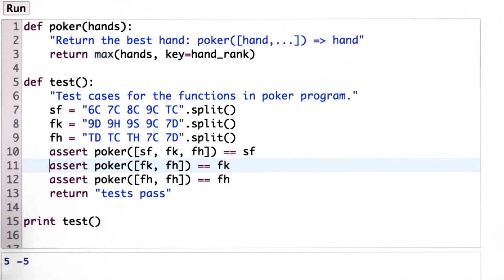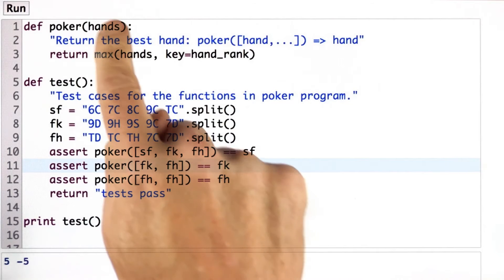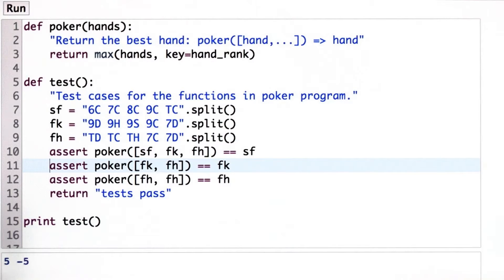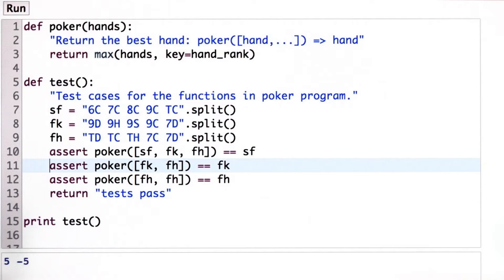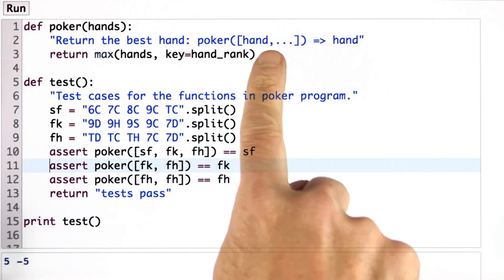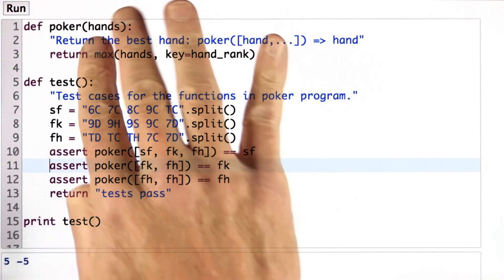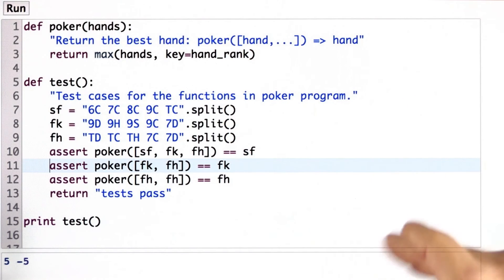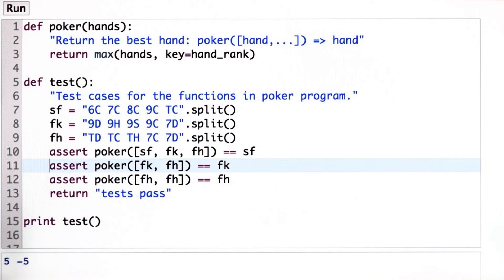Extreme Values - Design of Computer Programs